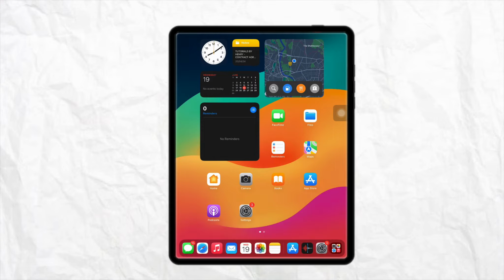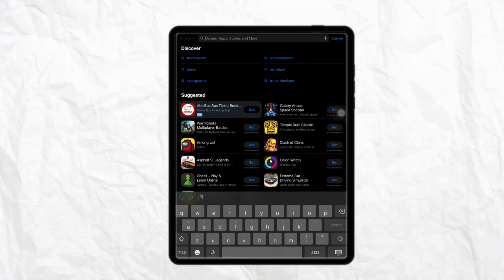How to Install Ten Ten App on iPhone (Best Method)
Looking for the best method to install the Ten Ten App on your iPhone? Watch this video tutorial for step-by-step instructions!